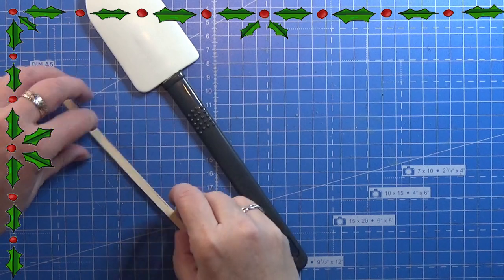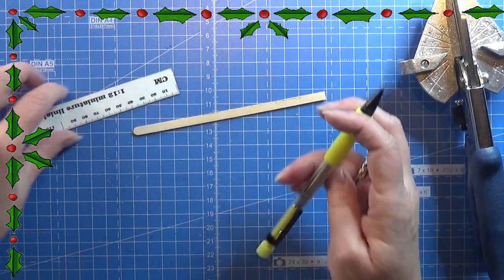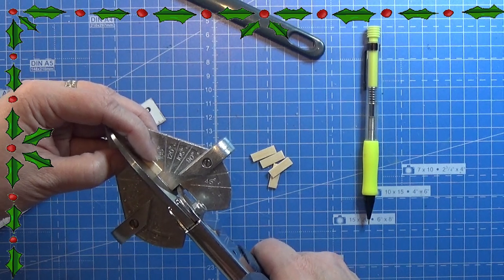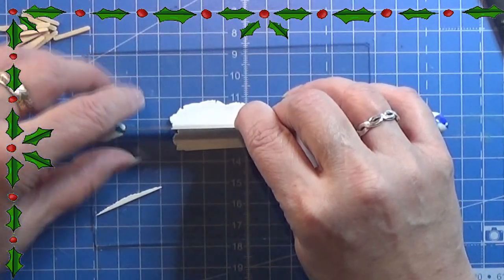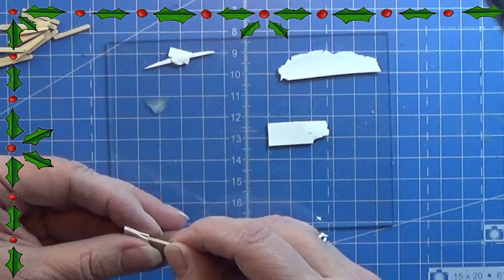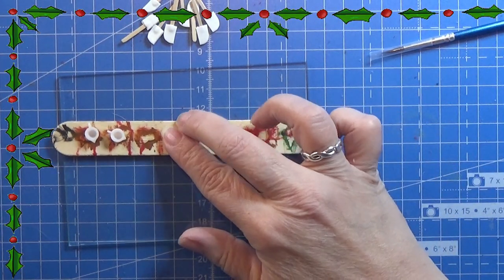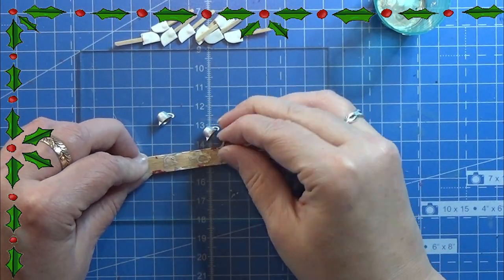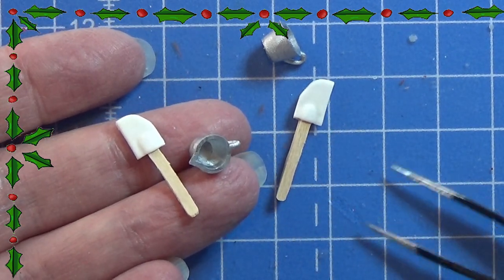Miniature Christmas Advents calender 2023 day 4